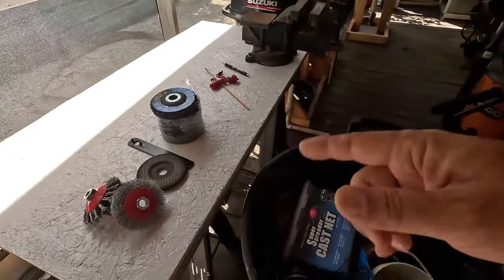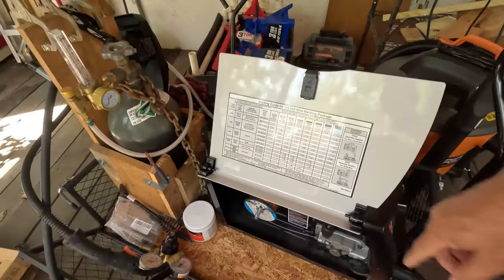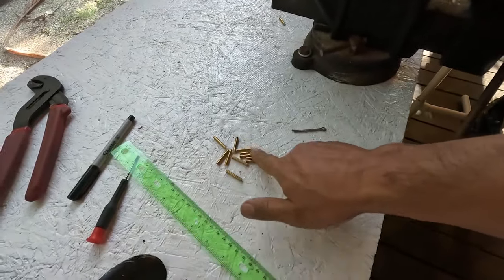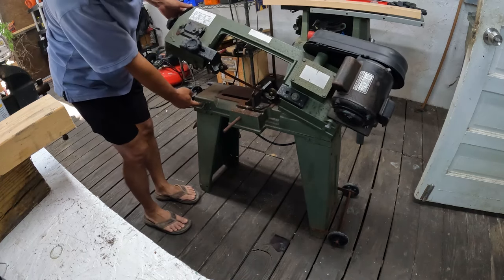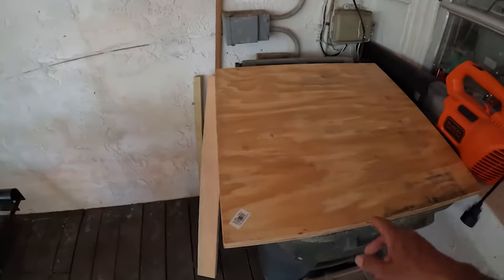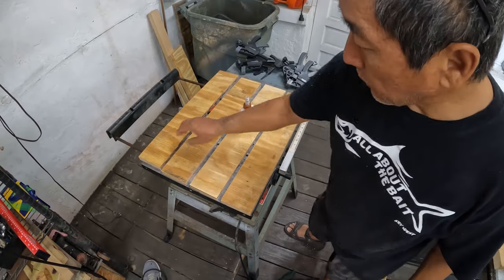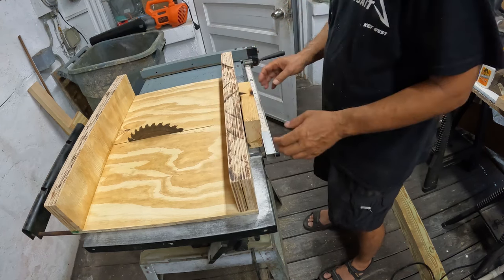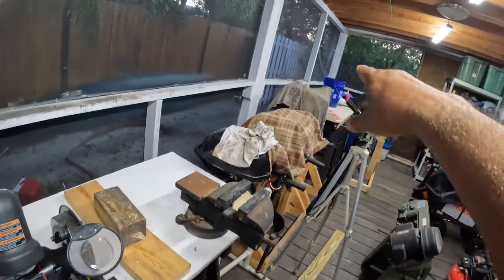Building My Patio Workshop part 4. New Metal Cutting Bandsaw and Taming the Hand Chopper.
Got some new stuff, fixed old stuff, and built my first support piece.

The RODS AND REELS:

1) Esky Rods - Spinning 7' (Med 10lb Saltwater) - Slow Parabolic Action - Solid Carbon - Fuji Guides(8) and Reel Seat.
-10lb Power Pro

2) Esky Rods - Spinning 7' (Med/Hvy 15-20lb Saltwater) - Fast Action - Solid Carbon - Fuji Guides(8) and Reel Seat.
-30lb Power Pro

3) Esky Rods - Spinning 7' (Med 12lb Saltwater) - Med Fast Action - Solid Carbon - Fuji Guides(8) and Reel Seat.
-50lb Power Pro

4) Esky Rods - Spinning 6'4" (25-30lb Saltwater) - Mod-Fast Action - Solid Carbon - Fuji Guides(9) and Reel Seat.
-65lb Power Pro

5) Esky Rods - Spinning 7.5' (Med 10lb Saltwater) - Slow Parabolic Action - Solid Carbon - Fuji Guides(8) and Reel Seat.
-10lb Power Pro

Esky Rods
3414 Duck Avenue,#8
Key West, Florida 33040

The Kayaks
1) 2010 Wilderness Systems Tarpon 140.
2) 2012 Hobie Adventure Island (BLUE) w/ Outboard Motor Mount
 - 2010 Suzuki 2.5 HP 4-Stroke Outboard
 - Lowrance Hook-5
3) 2012 Hobie Adventure Island (RED) w/ Outboard Motor Mount
 - 2022 Suzuki 2.5 HP 4-Stroke Outboard
 - Lowrance Hook-5

1) 7' MH Shimano Teramar, TMS-X70MH, Line Wt. 10-20lb, Lure Wt 1/2-1 1/2oz, Power: Medium Heavy, Action: Extra Fast

2) 7'  H Shimano Teramar, TMS-F70H, Line Wt. 15-20lb, Lure Wt 1/2-2oz, Power: Heavy, Action: Med Fast

3) 5'8" XH Shimano Treval Jigging Trigger Rod, TVC-58XH, Line Wt. 80-200, Lure Wt, 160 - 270grams, PowerExtra Heavy

4) 7'6" M Hurricane Calico Jack IM7, CAJ-457, Line Wt. 8-17lb, Lure Wt 3/8-3/4oz, Power: Medium

5) 6' Ande Tournament Stand Up Rod, ASU-601A SDRMH, Line Wt. 20-50, Power: Medium Heavy

6) 6'6" Shimano Trevala, TVC-66MH, Line Wt. 50-100lb, Jig Wt 50-100g, Power: Medium Heavy, Action: Medium Fast

7) 7' Shimano Trevala, TVC-70ML, Line Wt. 20-50lb, Jig Wt 55-135g, Power: Medium Light, Action: Medium Fast

Cast Nets
-5' 3/8" Plastic enclosed weights
-6' 3/16" Super Spreader SS-1000 1 lb per foot
-7' 3/8" Mako 1lb per foot

Filming
Panasonic G7
-14-42mm F3.5-5.8
-20mm F1.7